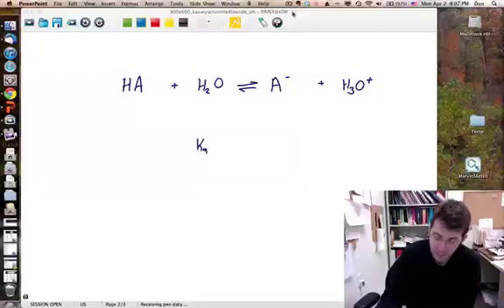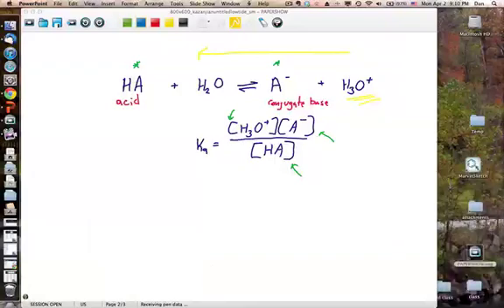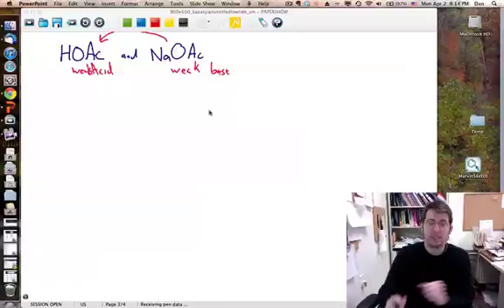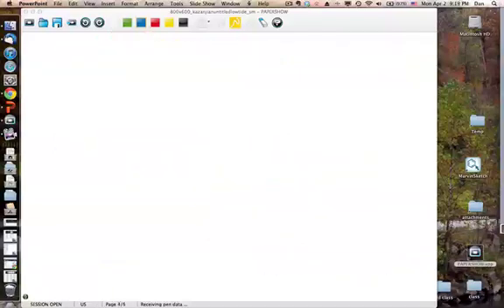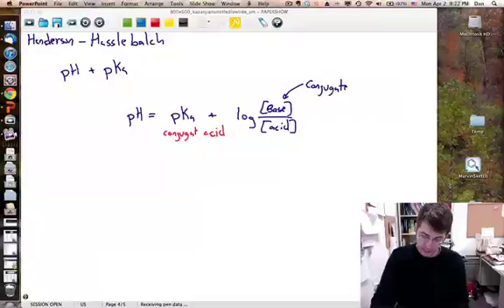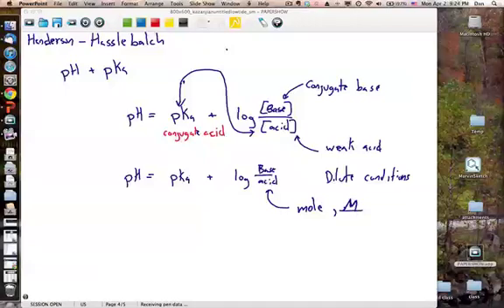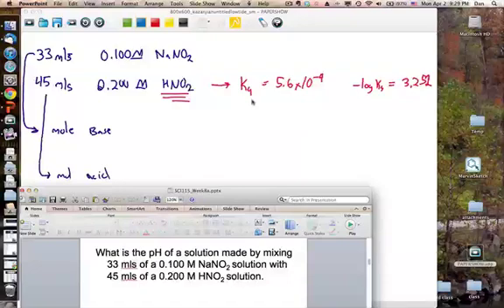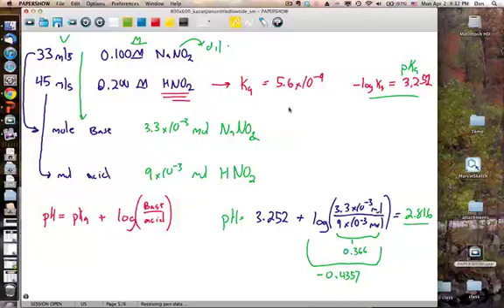Chem 2 Week 8 (and a Half) Part 1